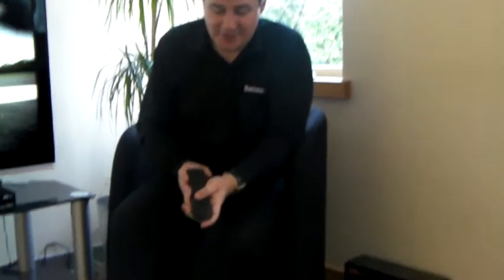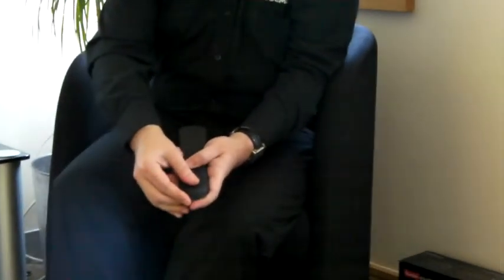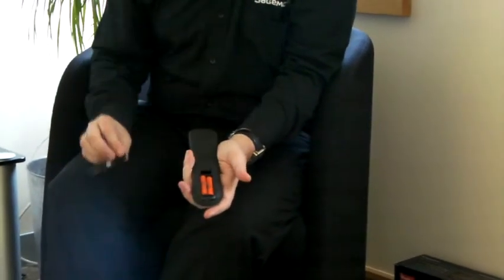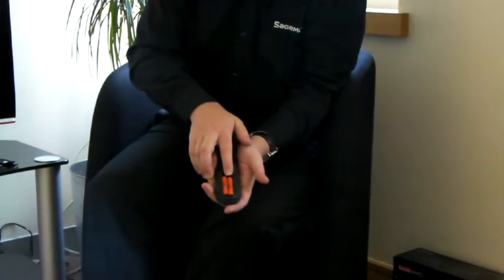RTI90 - Check remote control batteries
If you found this video helpful, please spend a few moments to complete our online survey:

Your Sagemcom RTI90 Freeview HD recorder comes with a set of batteries. Make sure that they are put in correctly to ensure the smooth operation of your remote control.